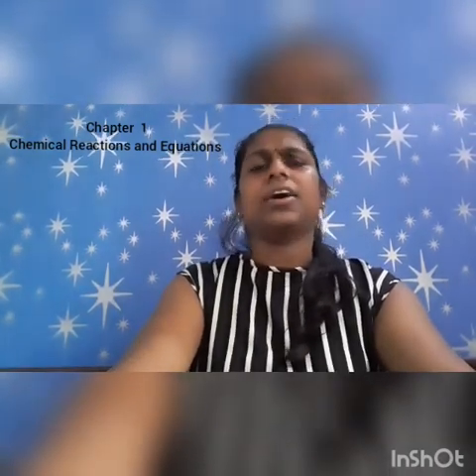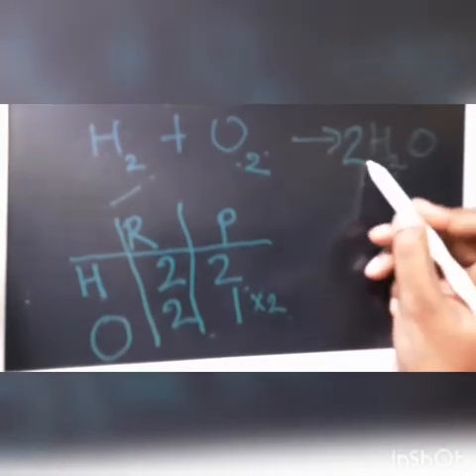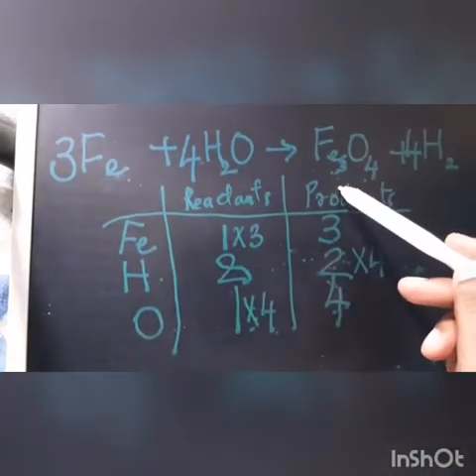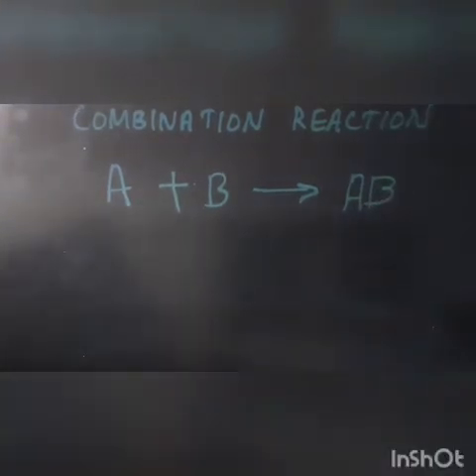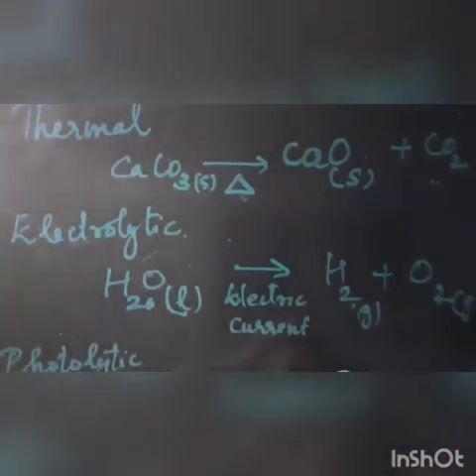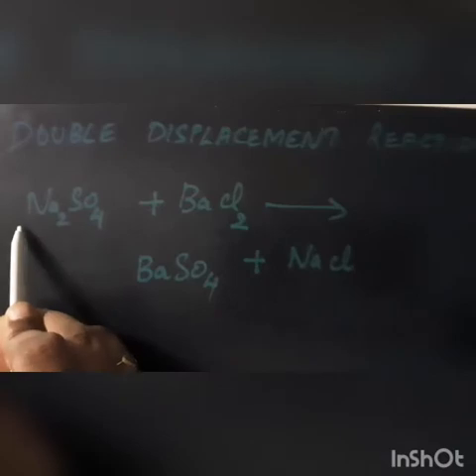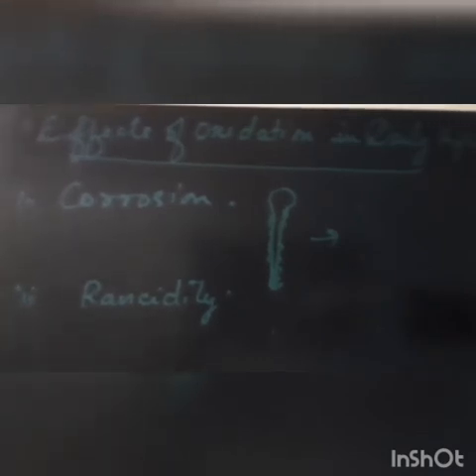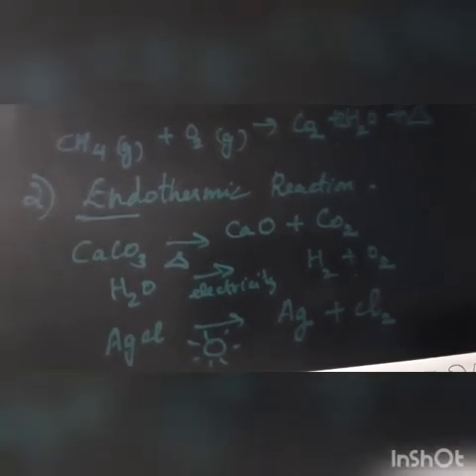Ch1 -Chemical Reactions and Equations